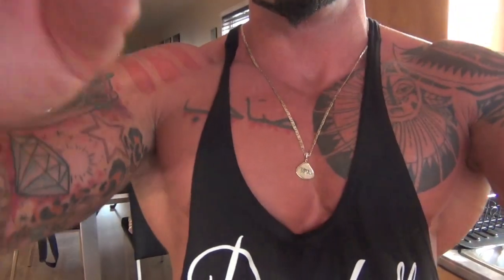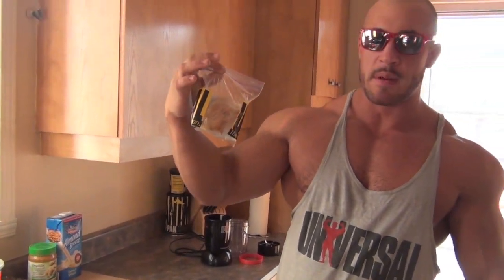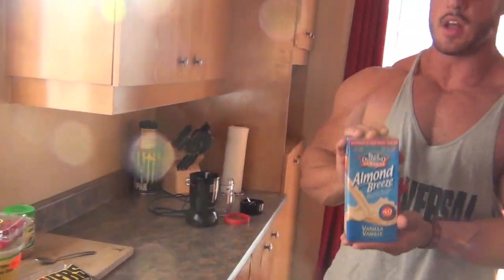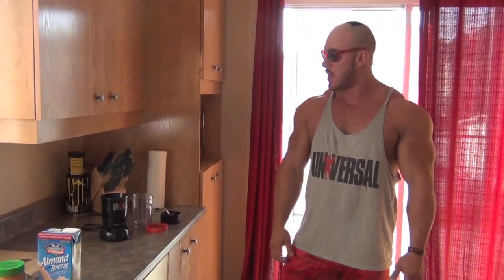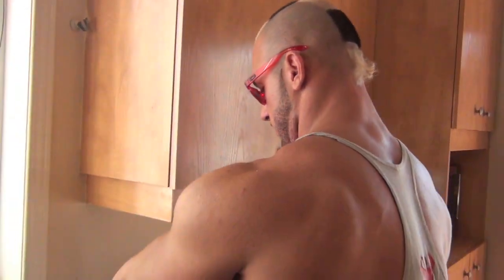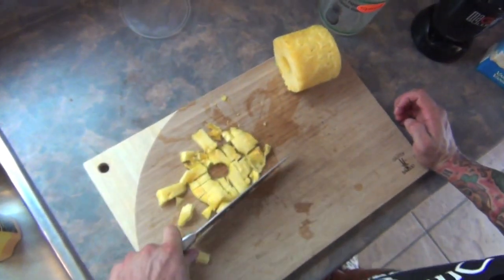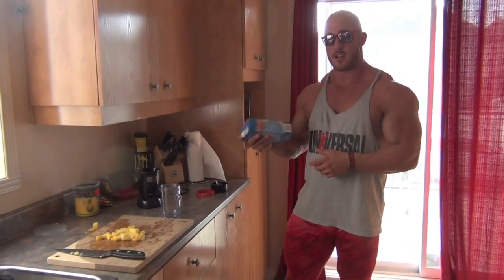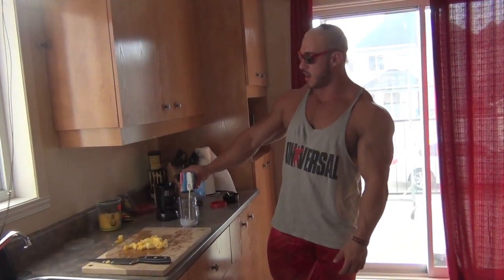ANTOINE VAILLANT & CEDRIC DOYON - S.A. KITCHEN STUFF - EXTREME CHICKEN SHAKE